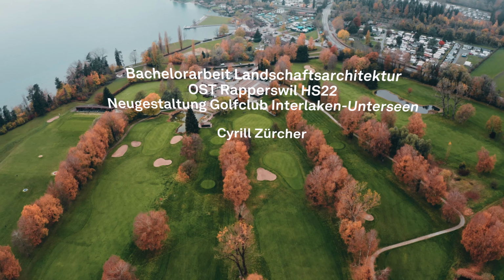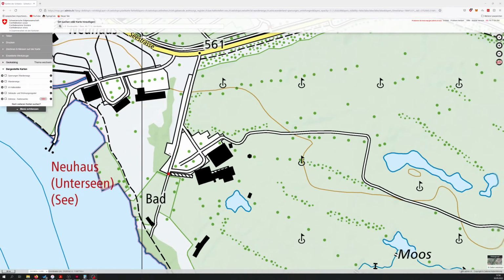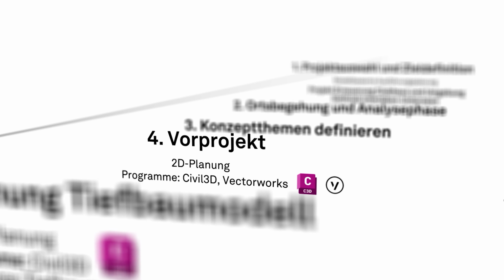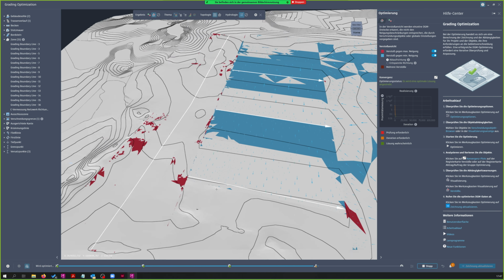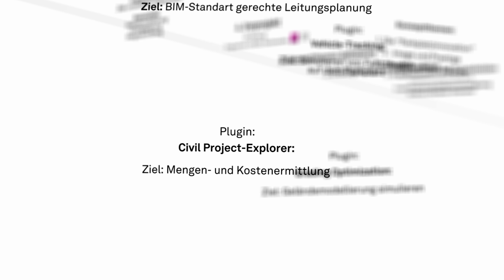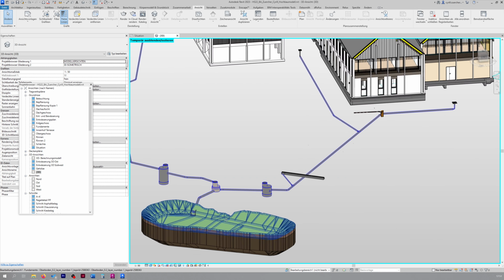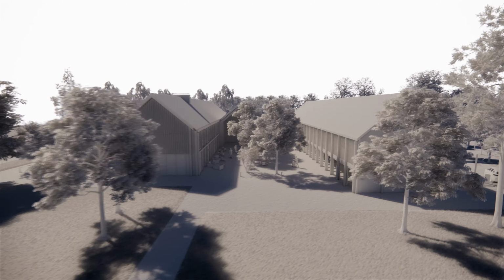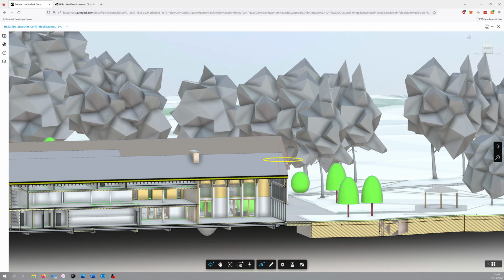Bachelor Thesis Redesign Golfclub Interlaken-Unterseen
A bachelor thesis by Cyrill Zürcher - Redesign of the Interlaken-Unterseen Golf Club, HS 2022
This bachelor thesis dealt in depth with the BIM planning process according to the latest standards. Two models (civil engineering and building construction model) were planned in a high level of detail with the latest plug-ins and tools.